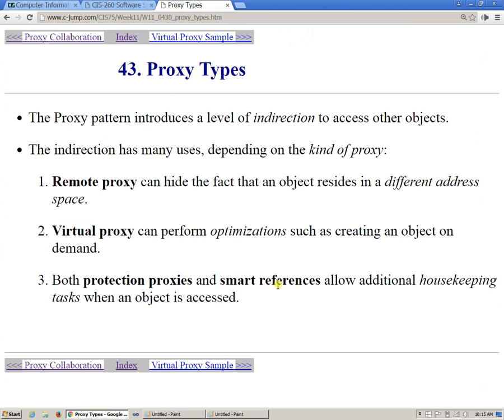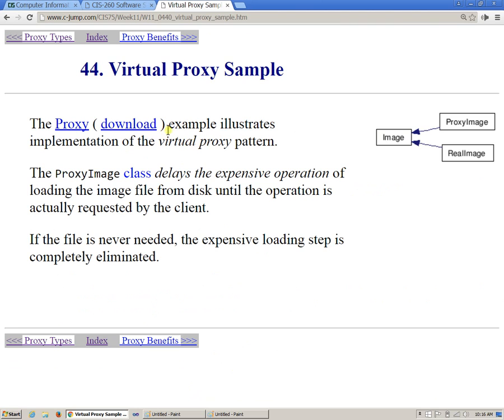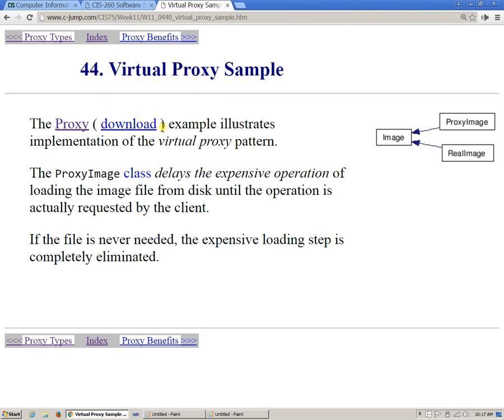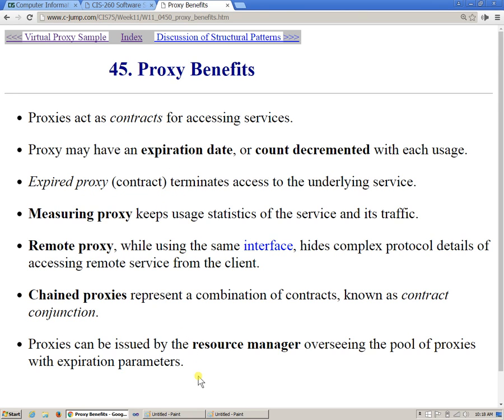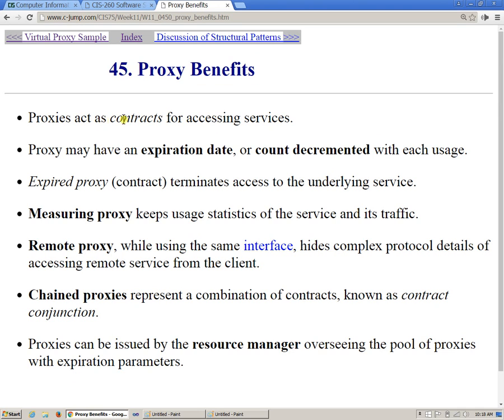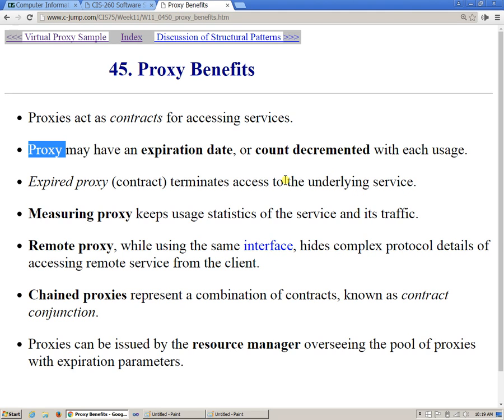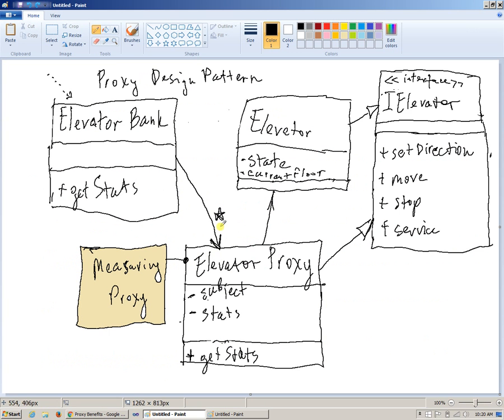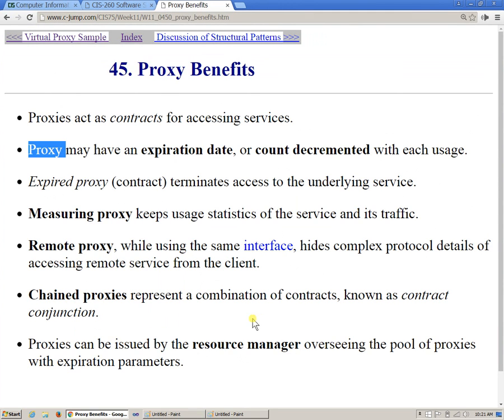Week 12 Proxy Design Pattern Part 4